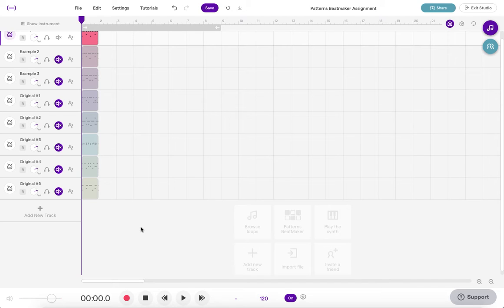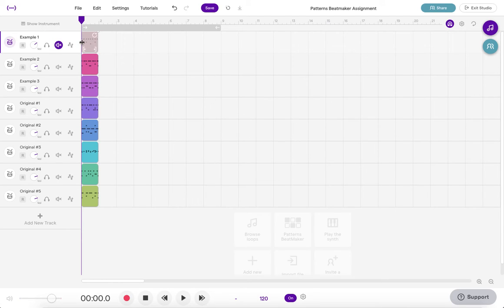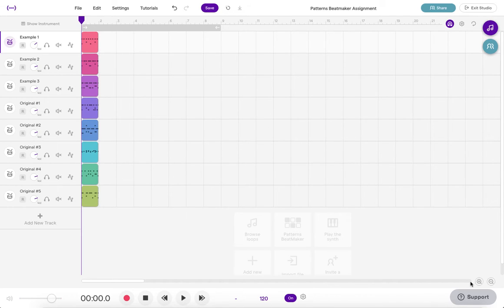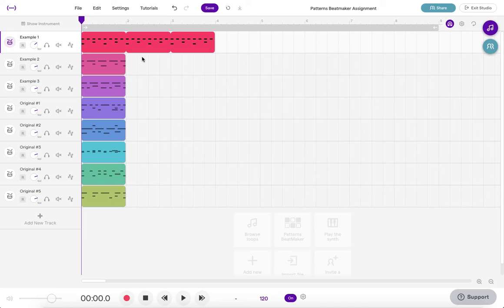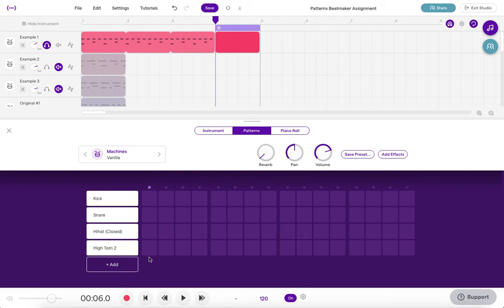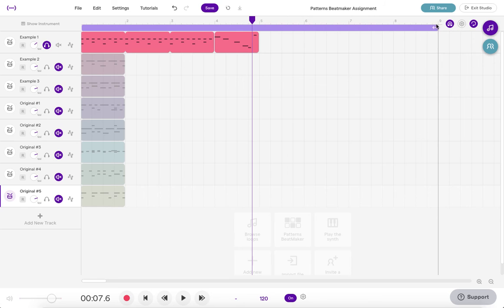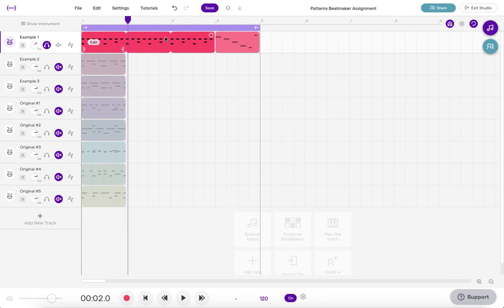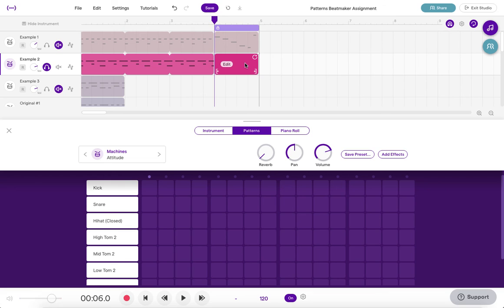Technical Skills & Knowledge: Patterns Beatmaker Part 2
This video demonstrates how to save original drum tracks created with the Patterns Beatmaker in Soundtrap to the loop library.